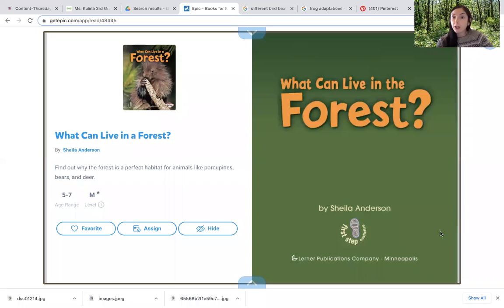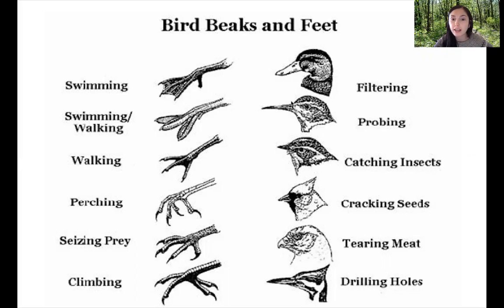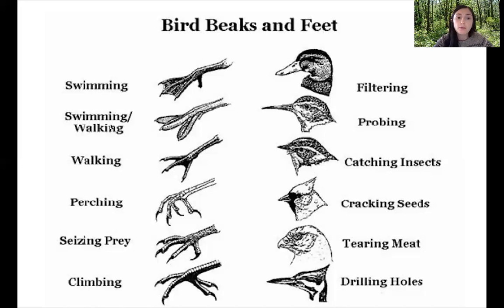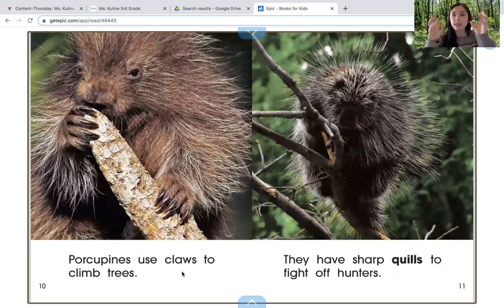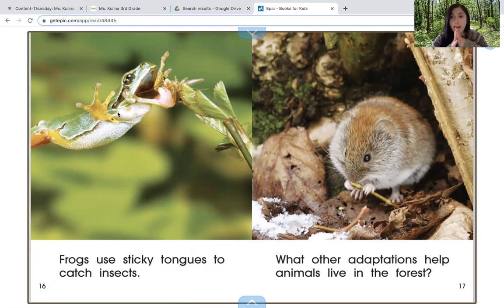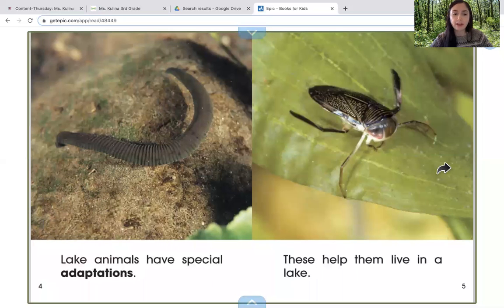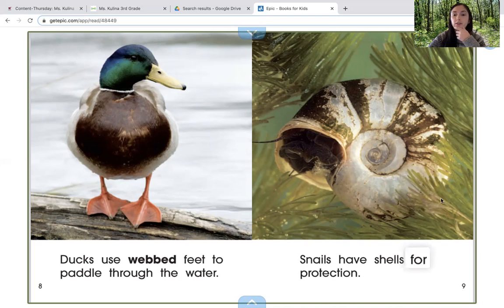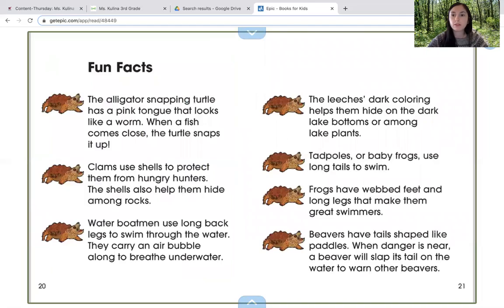12/11 Friday Content